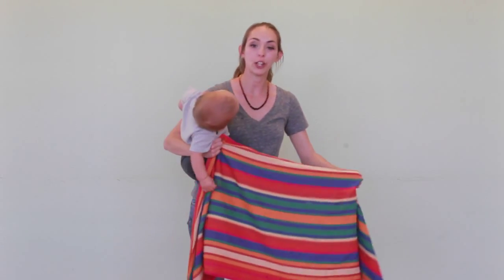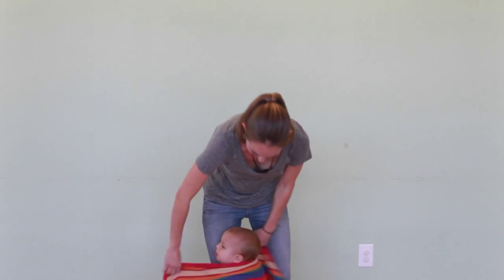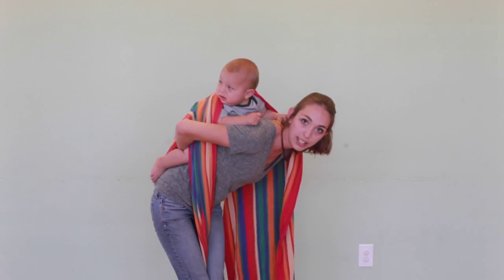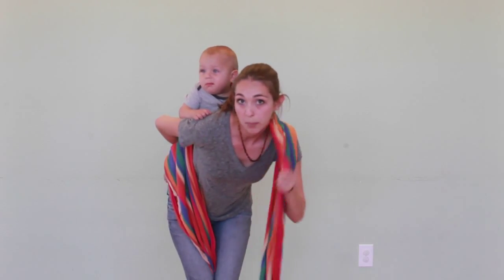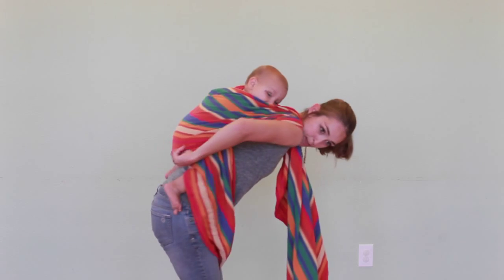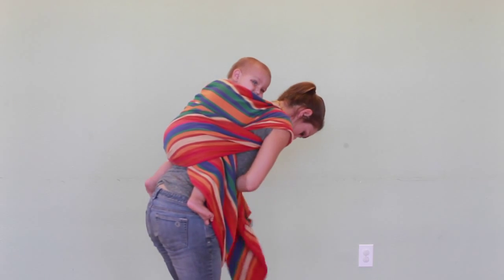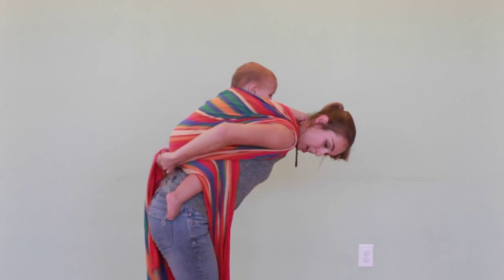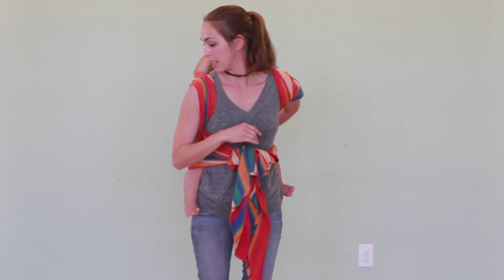jordans back carry jbc with a woven wrap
jordans back carry (jbc) with a woven wrap by wovenwraps.com, babywearing san diego, and babies in bloom